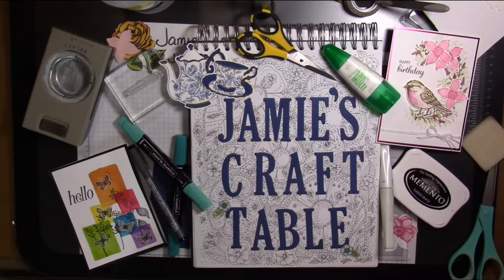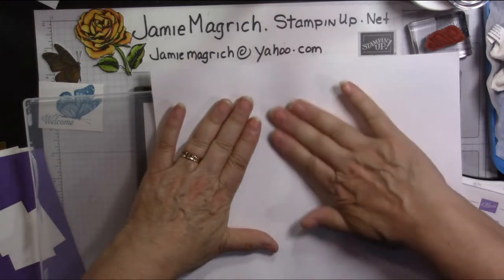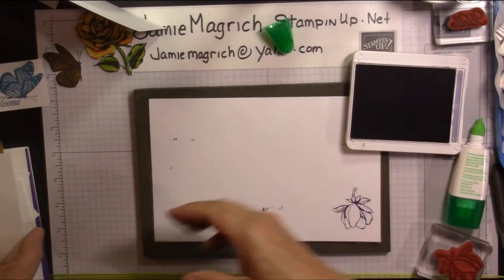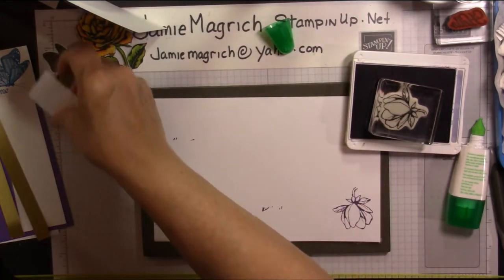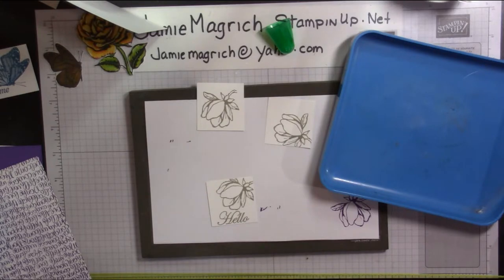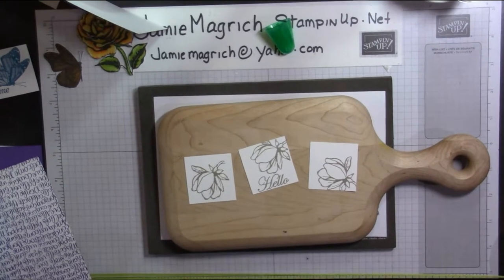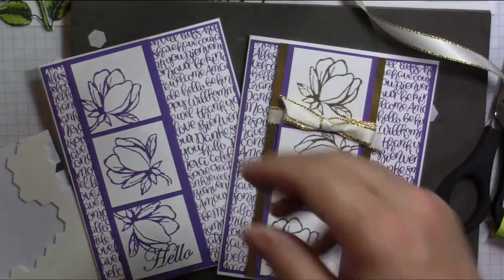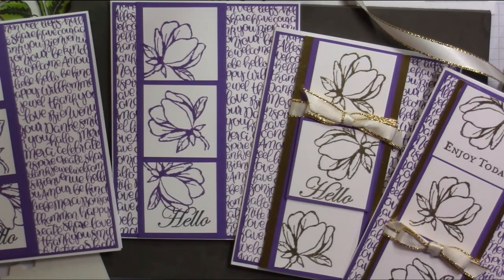Good Morning Magnolia film strip cards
I made two cards today the first is a simplestamping card the second is a stepped up version of the same card design. I used StampinUp! Good Morning Magnolia and the Hand Written background stamp.